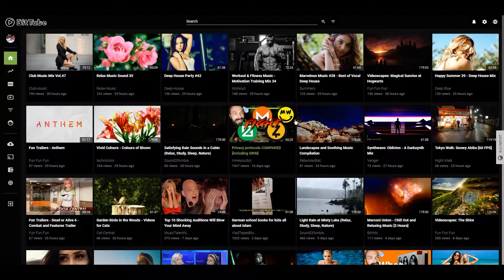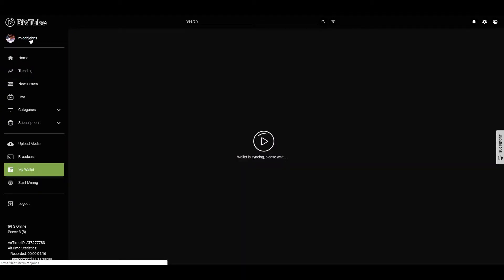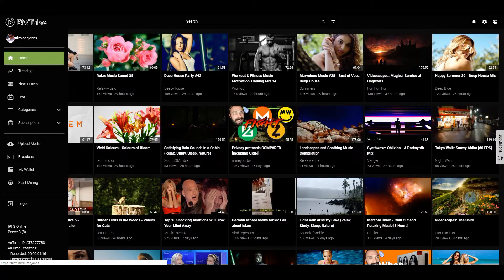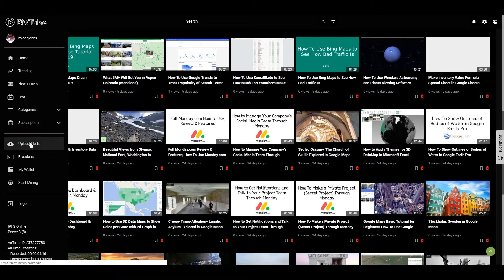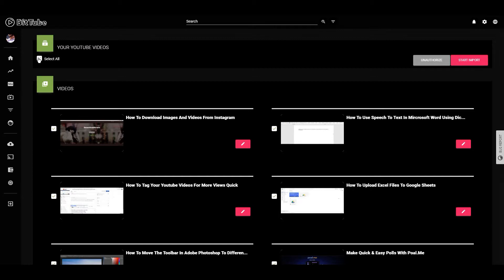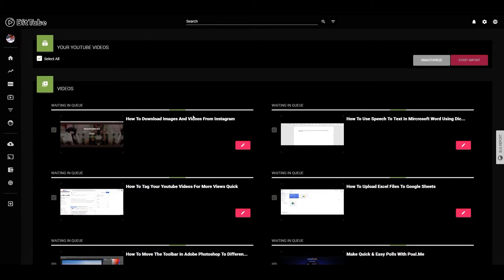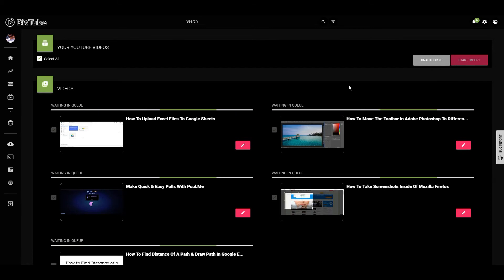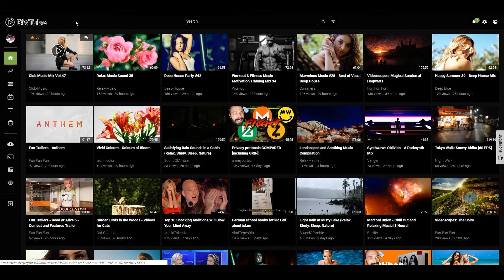How to Bulk Upload your YouTube Videos to Bittube Video Platform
I'm going to show you how to bulk upload your YouTube videos to the Bittube Video Platform.

This is a great way to reach multiple audiences and increase your potential viewership. With Bittube, you can easily share your videos with users from all over the world. Plus, it's free and easy to set up!

In this tutorial, I'll walk you through the step-by-step process of bulk uploading your YouTube videos to the Bittube platform. I'll also share some tips and tricks for making sure that everything runs smoothly so that you can maximize your reach on this powerful platform.

Here are the 5 steps that we'll cover:

 1) Setting Up Your Account
2) Bulk Uploading Your Videos
3) Adding Metadata & Thumbnails
4) Publishing & Sharing Your Videos
5) Tracking Performance & Making Adjustments as Needed

 By the end of this video, you should have a better understanding of how to use Bittube's bulk upload feature and be able to start sharing your content with more viewers around the world! Let's get started!

 To help supplement what we cover in this video, here are some helpful links from Google:

1) How To Use The Bulk Upload Feature On BitTube – BitTube Knowledge Base

2) How To Publish And Share Content On BitTube – BitTube Knowledge Base

3) How To Track Performance Of My Content On BitTube – BitTube Knowledge Base

5) How To Use BitTube To Reach New Audiences – BitTube Knowledge Base

Also, if you have any questions or comments about this video or anything else related to Bittube Video Platform, feel free to leave them in the comment section below and I'll be sure to get back to you as soon as possible. Thanks again for watching!